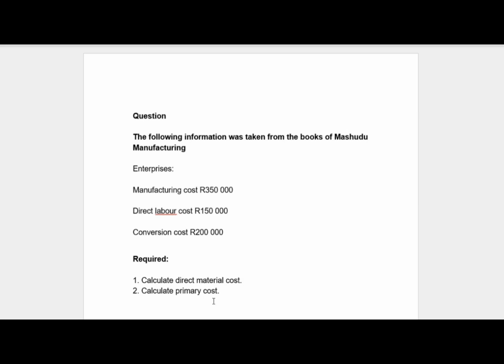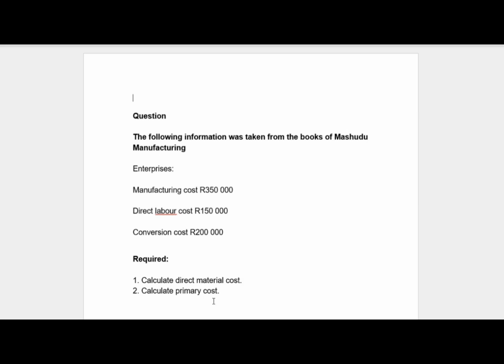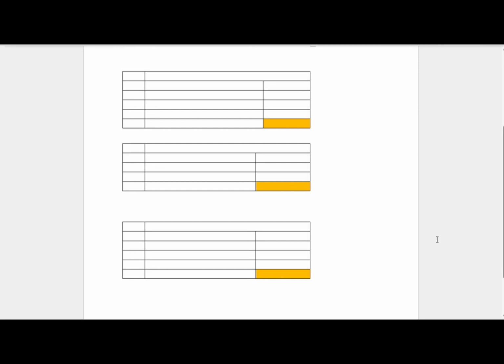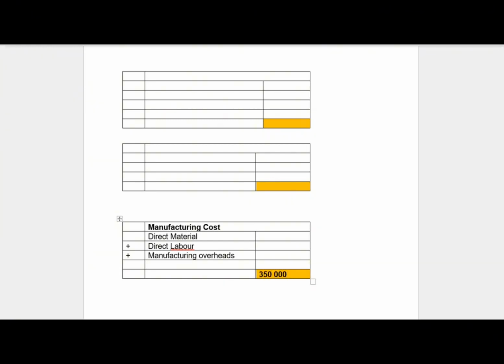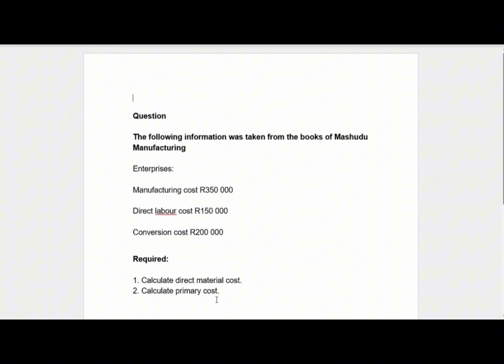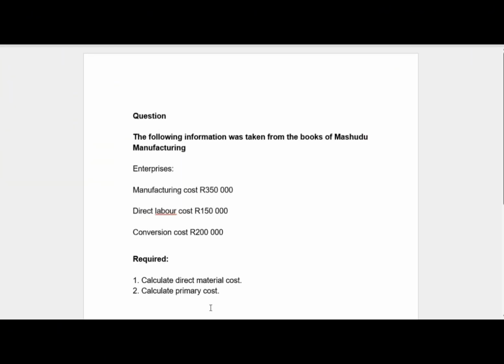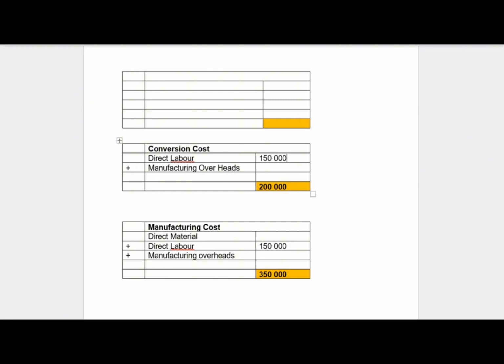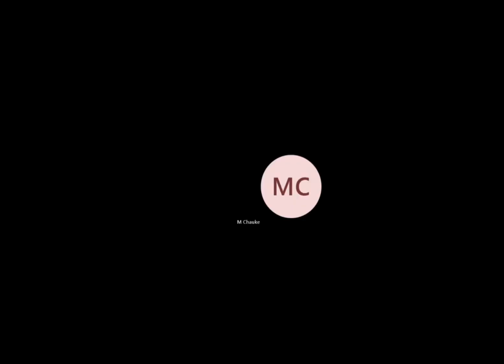BASIC COST ACCOUNTING: PRIMARY COST & DIRECT MATERIAL REVERSAL CALCULATIONS